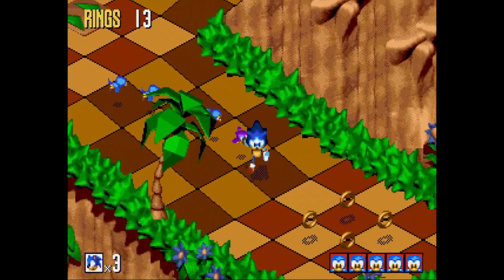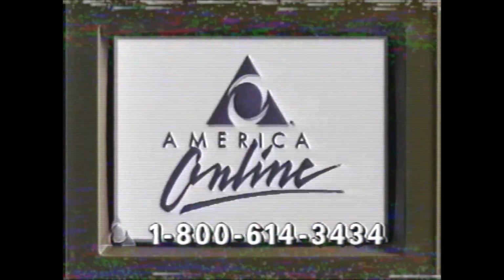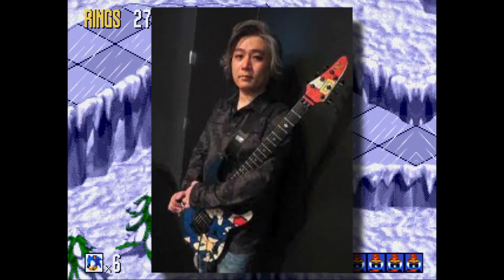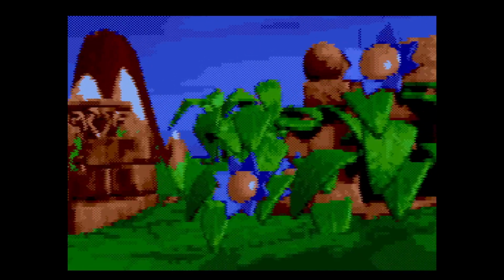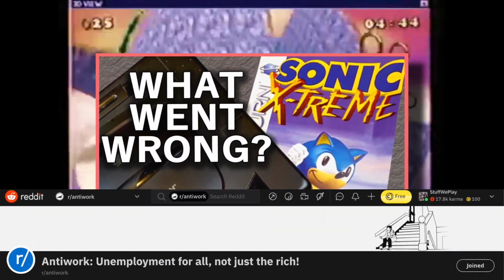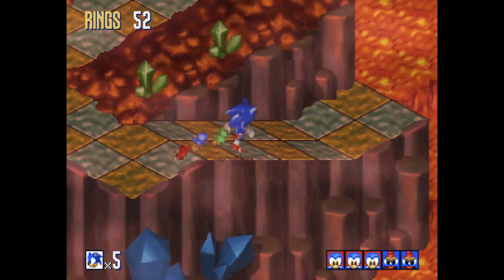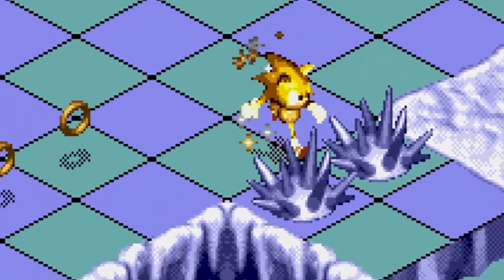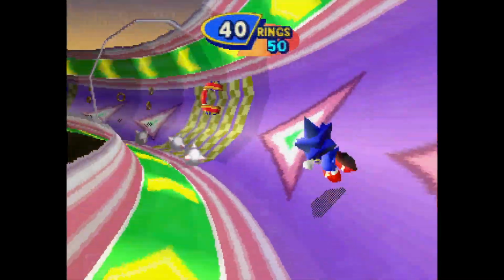Sonic 3D Blast is a Good Game | RETROspective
Learn more about ExpressVPN and how to potentially get three months free

Let's talk about a game that I like that a lot of people really hate: Sonic 3D Blast! And let's look at every version of this game, too, in this retrospective: from the Sega Genesis to the Sega Saturn to romhacks to even...some Tiger LCD garbage?

Something something Sonic inflation.

Time Stamps:

Intro: 00:00
ExpressVPN: 00:47
The Genesis Game: 02:10
The Saturn Game: 05:28
The '90s PC Game: 08:22
The SIK Romhacks: 08:34
Sonic 3D Blast: Director's Cut: 09:57
Final Thoughts: 11:40
The Tiger Game: 12:14

That final section was also featured on my TikTok channel!

Follow Jamie on Twitter for channel updates!

Additional Music from 'Sonic 3D Blast (Genesis)', 'Sonic 3D Blast (Saturn)', 'Sonic R', and 'Sonic 3D Blast (Tiger Game)'.